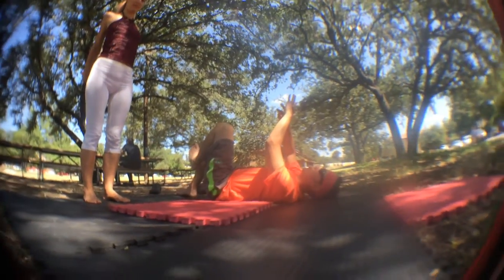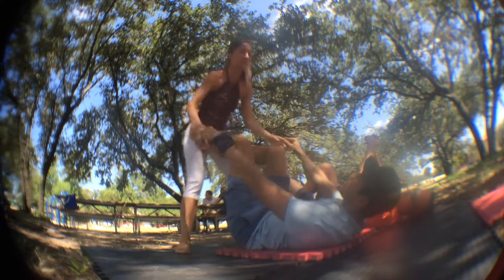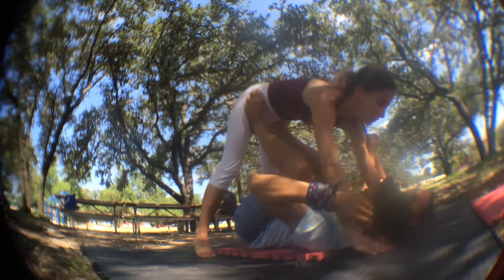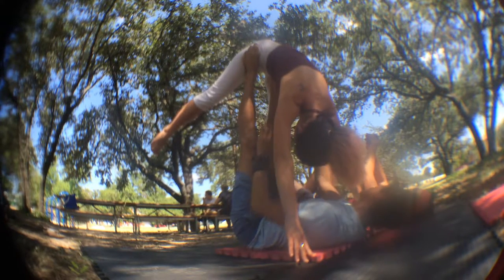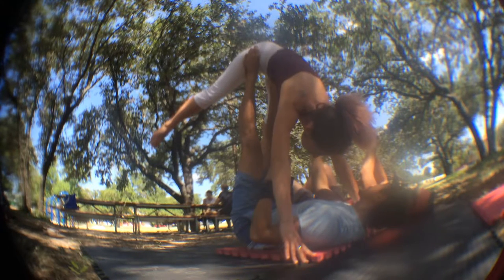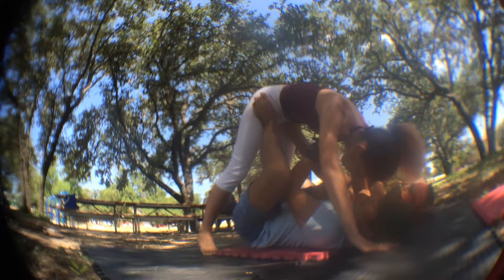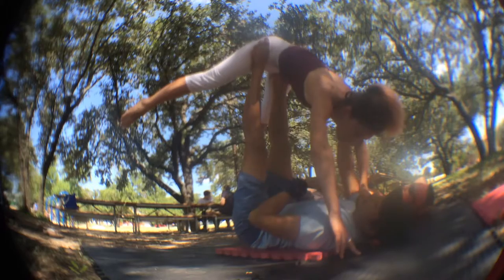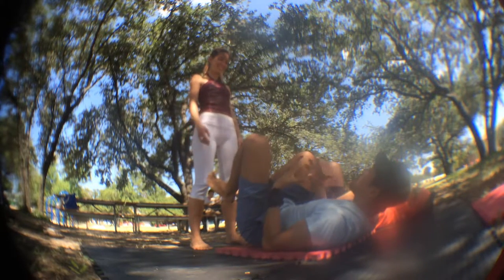Folded Leaf - Beginners AcroYoga Tutorial